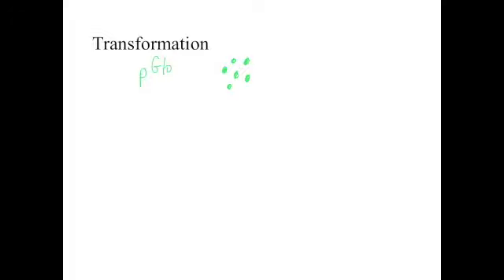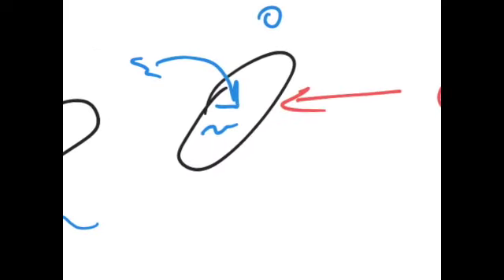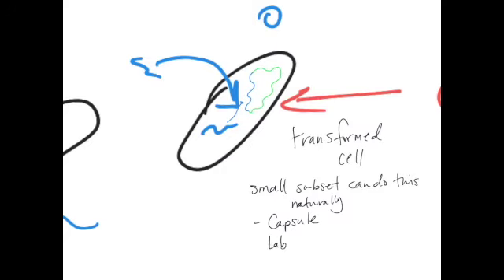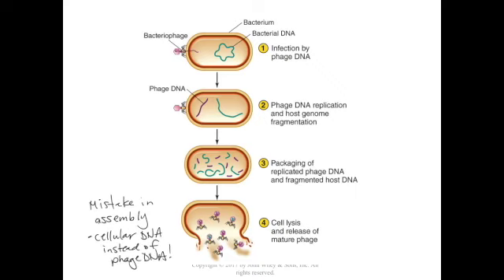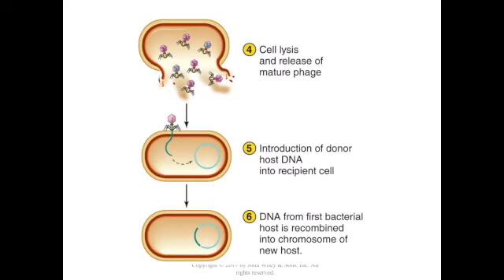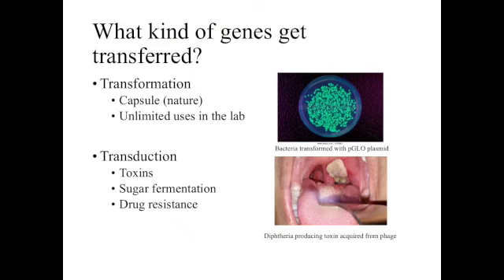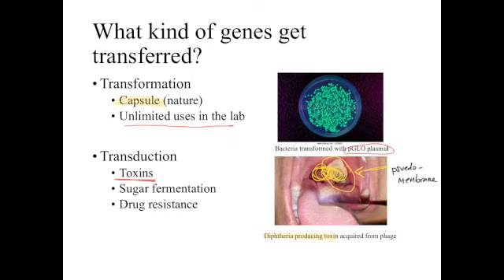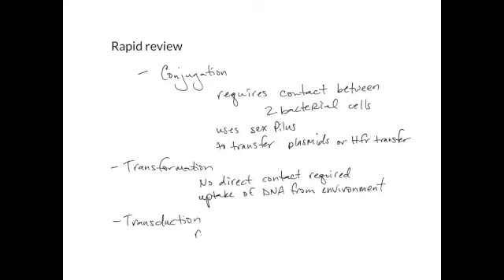Transformation and Transduction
The second video about Horizontal gene transfer